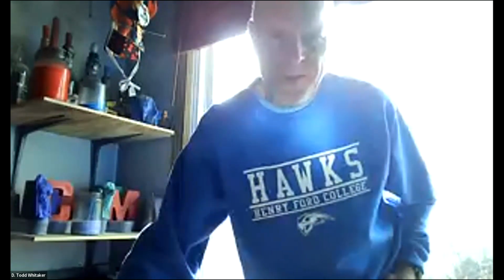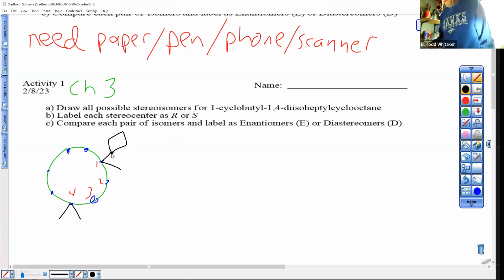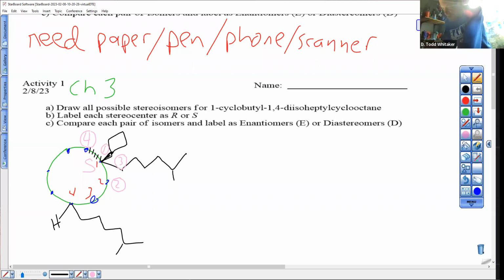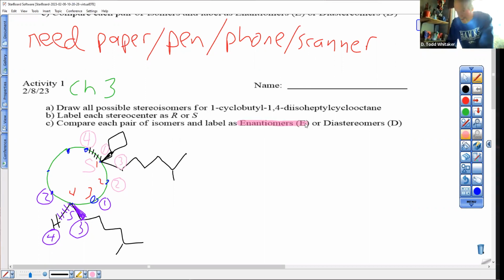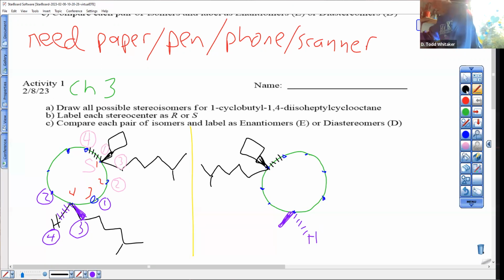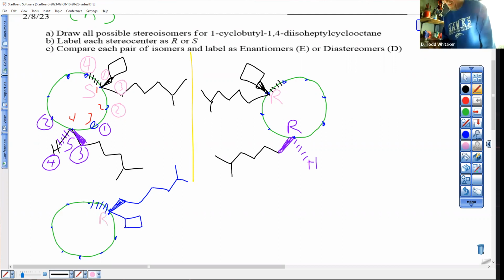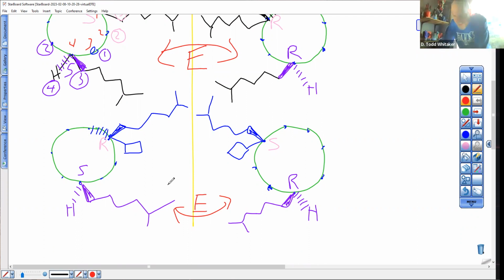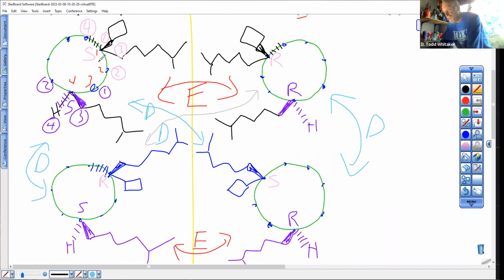c241w23L8 Act 1 Draw all possible stereoisomers for a molecule